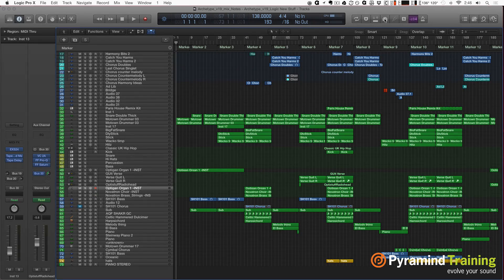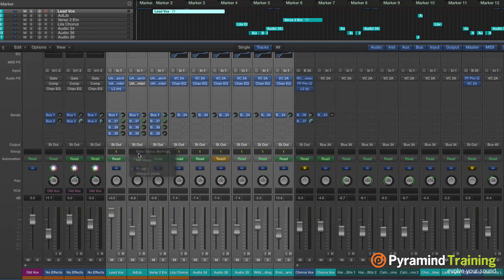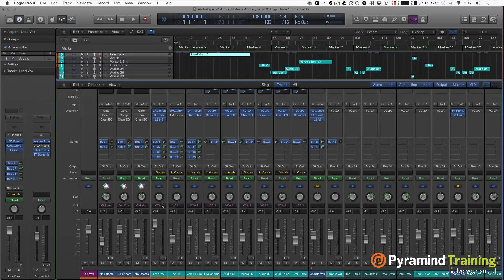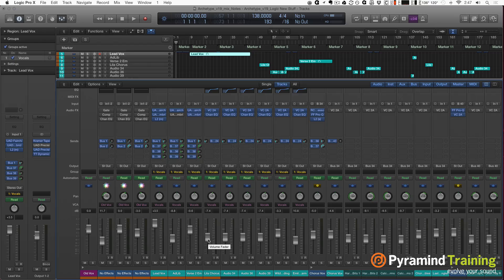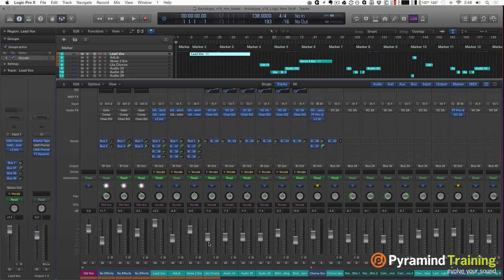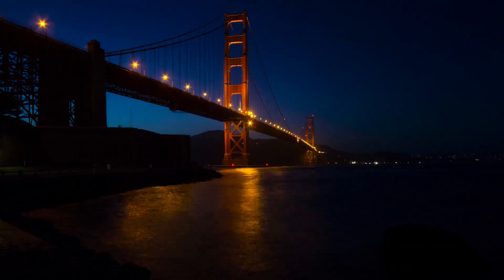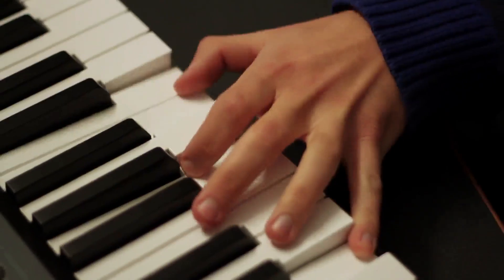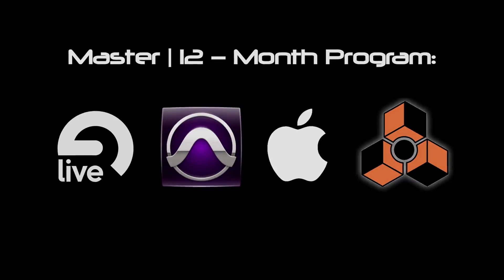Logic Pro X Tutorials | sflogicninja | VCA TIPS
Discover the newly designed mixer in Logic Pro X 10.1

• Get an inside look on the new grouping functions for your tracks

• Introducing the VCA fader for grouped track